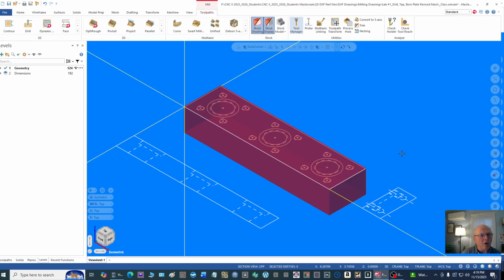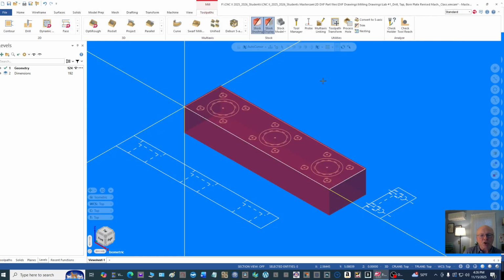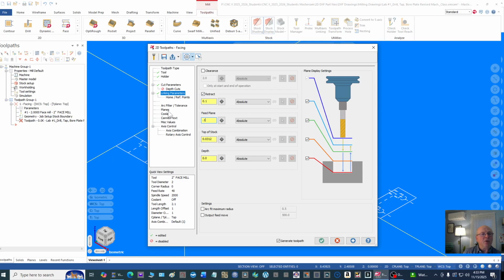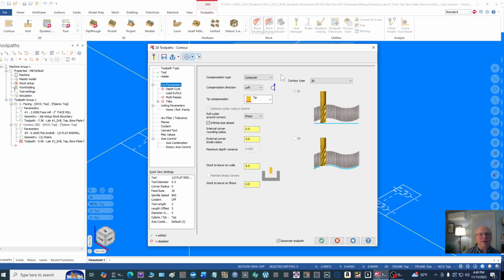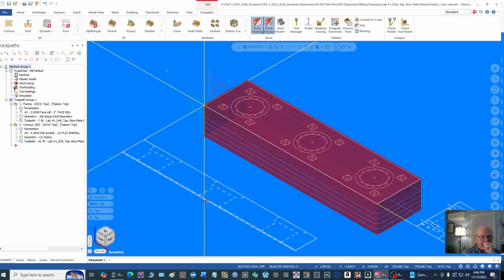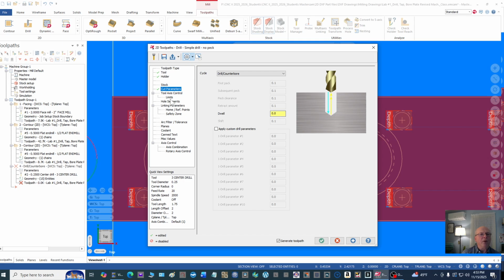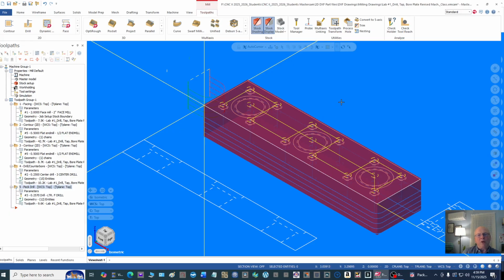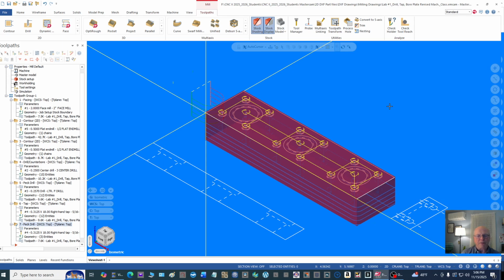CNC II Drill Tap Bore session #2 Mastercam